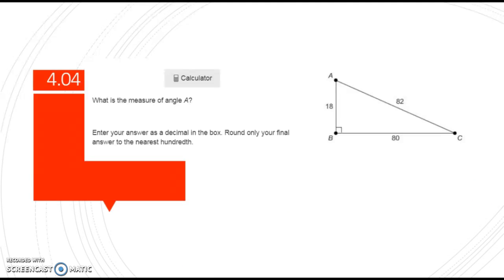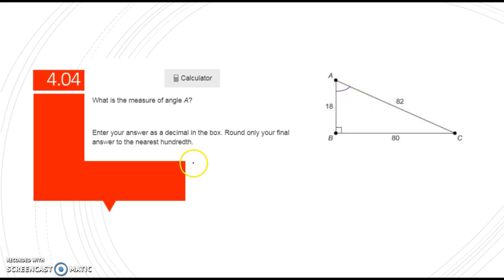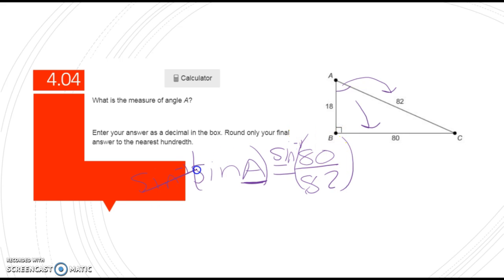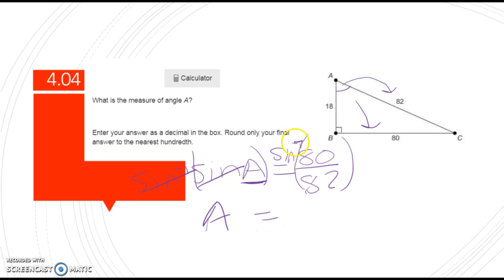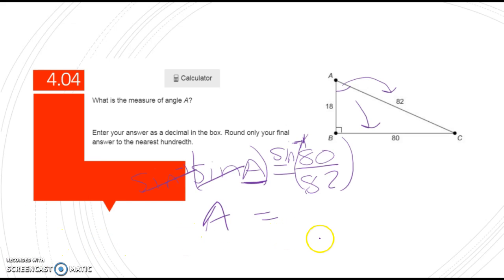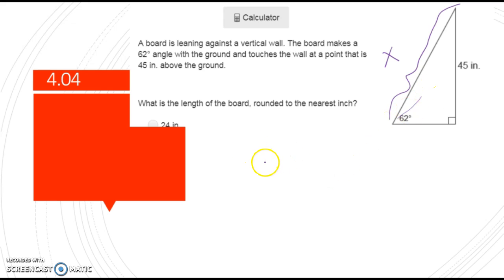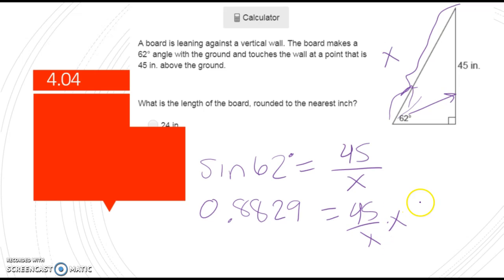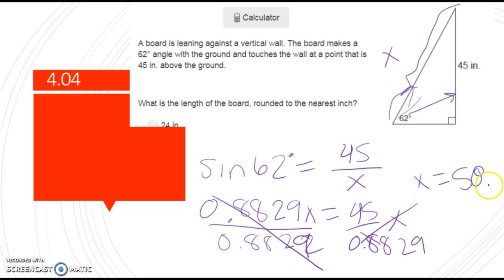Sem B 4.04 Quiz Help